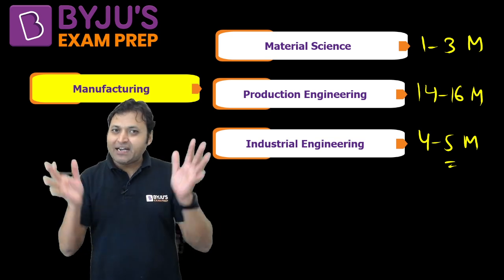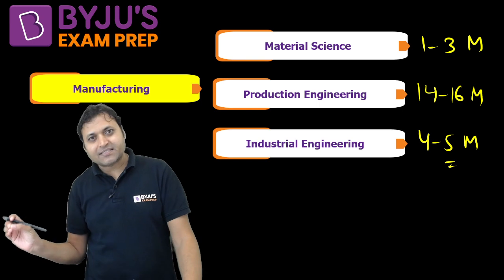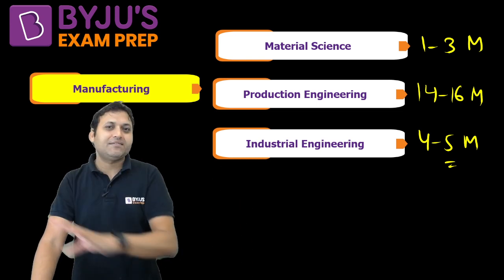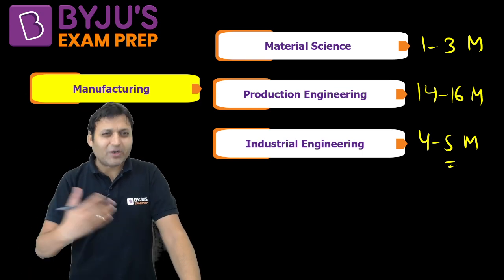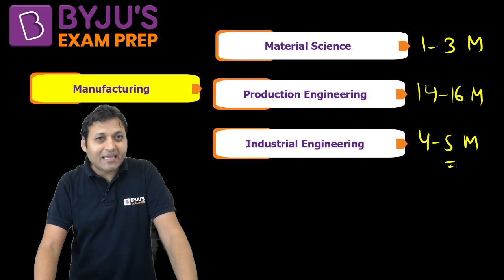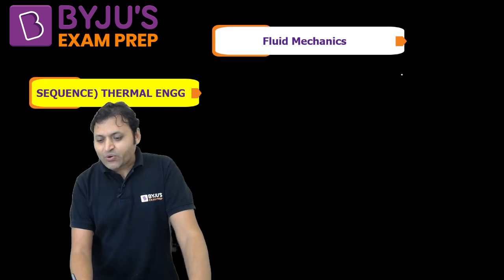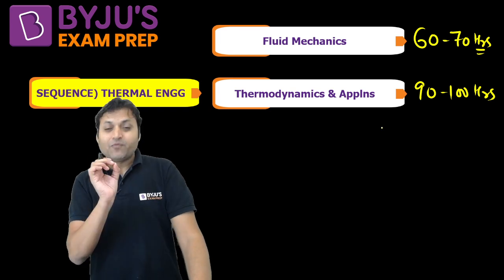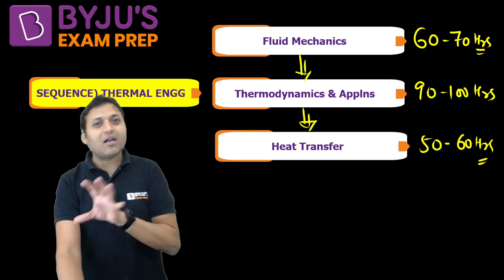Sequence of Subjects for Mechanical Enginnering | BYJU'S GATE ME